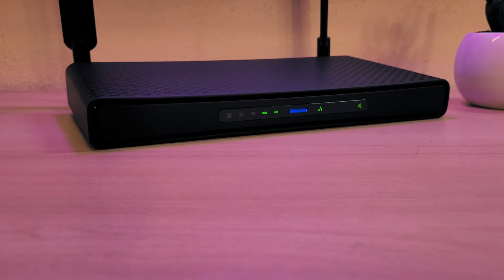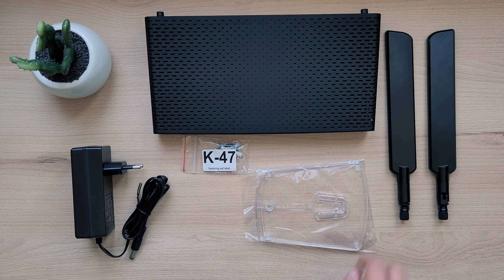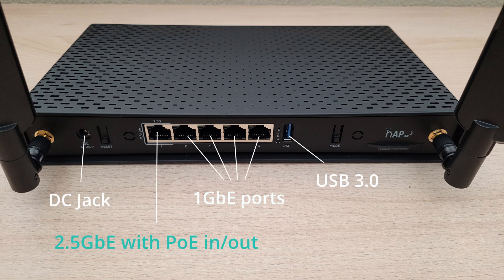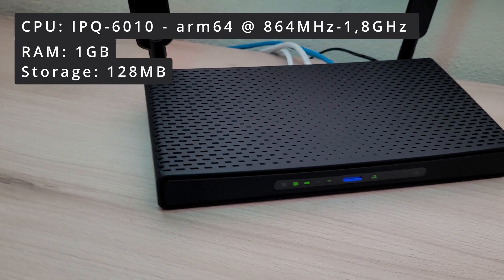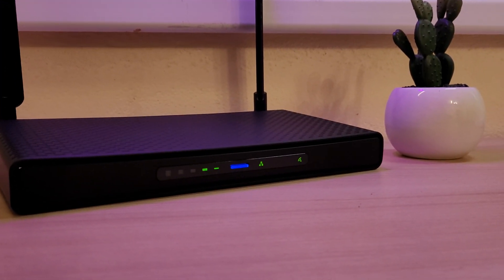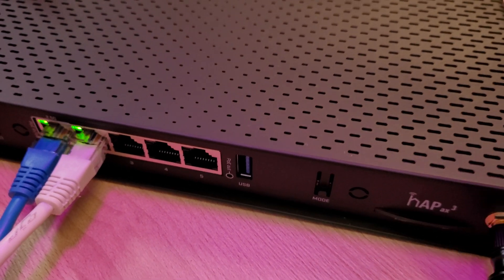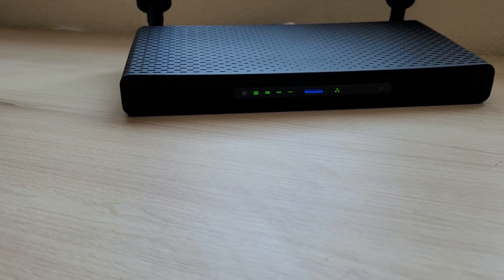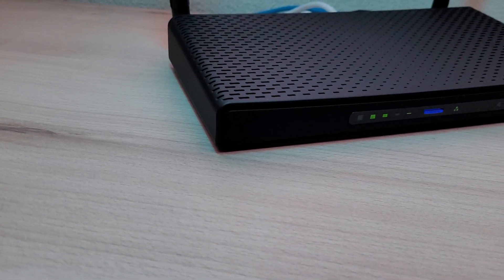MikroTik hAP ax3: MikroTik's blue gem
Are you tired of slow and unreliable internet in your home or office? Look no further than the MikroTik hAP ax3! This powerful router is designed to provide lightning-fast speeds and reliable connectivity for all your devices. With its 2.5Gbps Ethernet support, Wi-Fi 6 and other powerful features all in a sleek, nice-looking package, you'll love it.

In this video, we'll take a closer look at the hAP ax3 and its impressive features. From its dual-band wireless capabilities to its powerful RouterOS management interface, this access point is the perfect solution for anyone looking to upgrade their network. In this video, I'll also tell you if it is actually worth it to buy.

Timestamps:
0:00 - Intro
0:23 - Unboxing
1:08 - Overview
1:54 - Technical specs
2:53 - Conclusion
4:05 - Outro

🎥- My gear
Samsung Galaxy S20 FE
OBS Studio
DaVinci Resolve 18